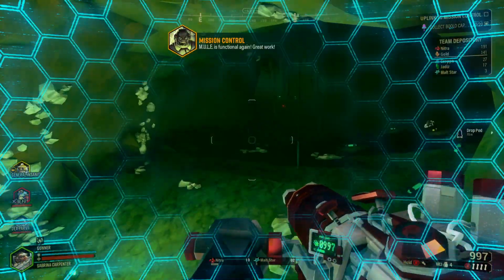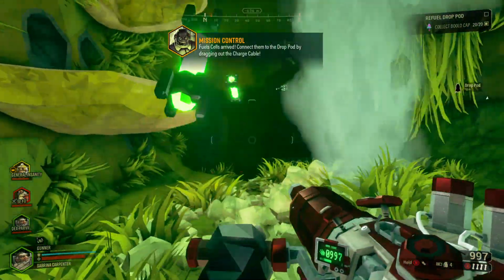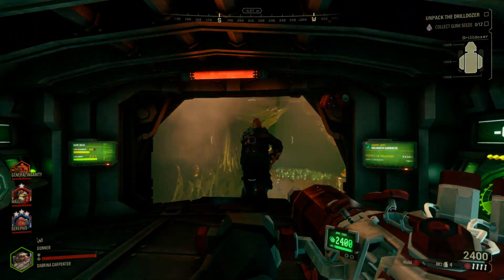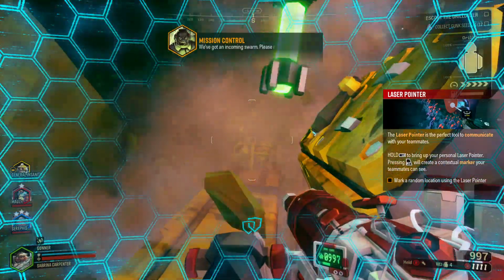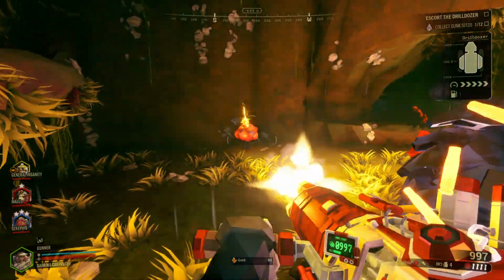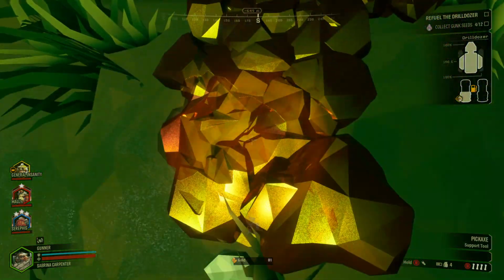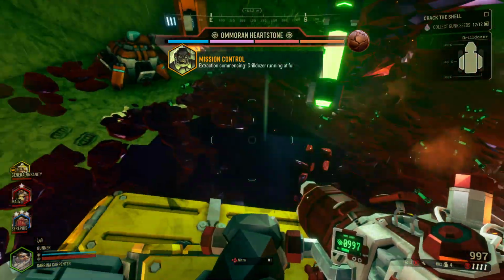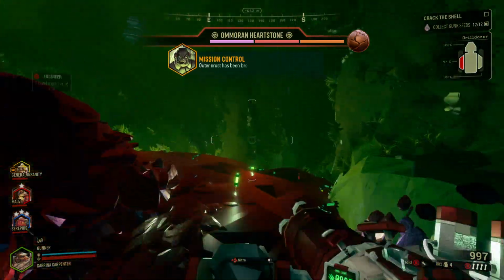Deep Rock Galactic